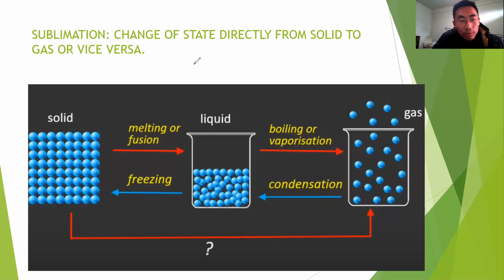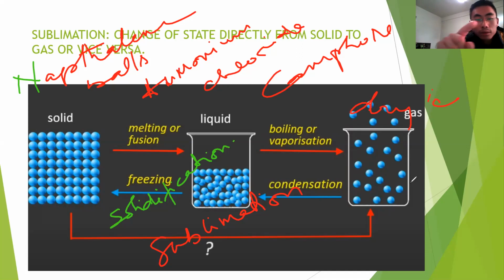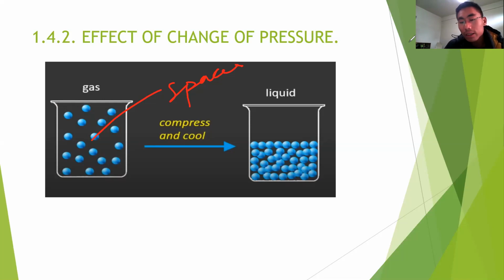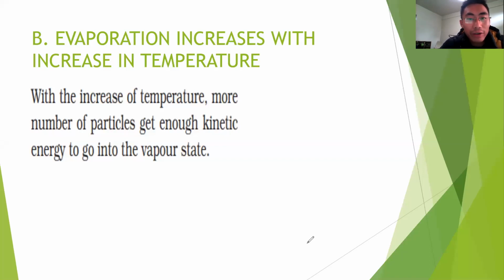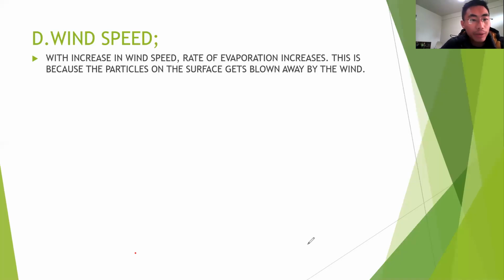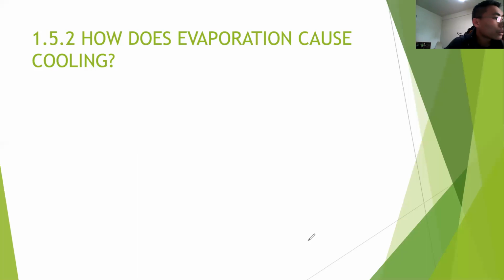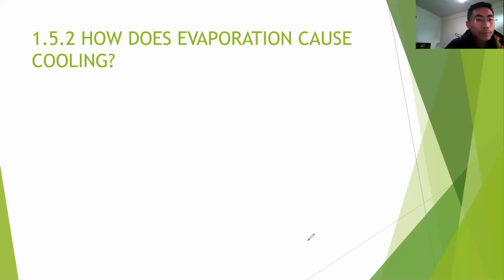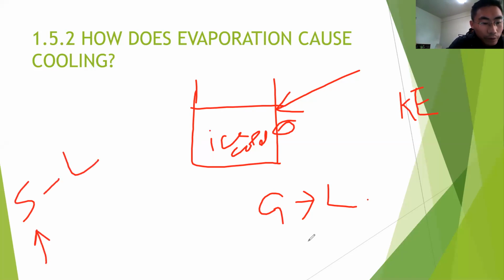Class 9 Science - Sublimation...